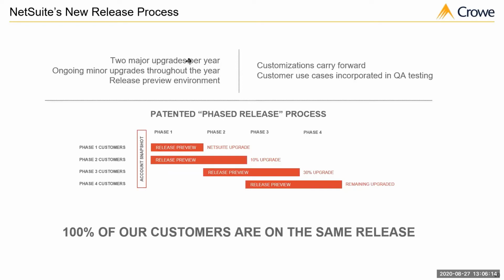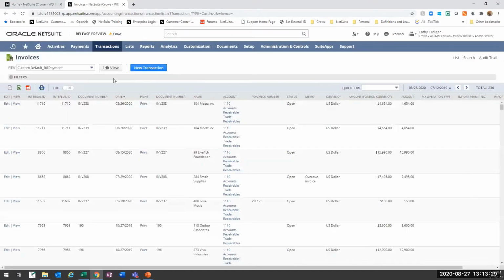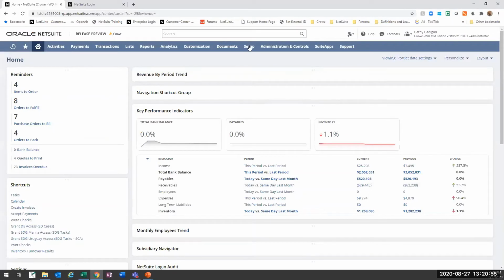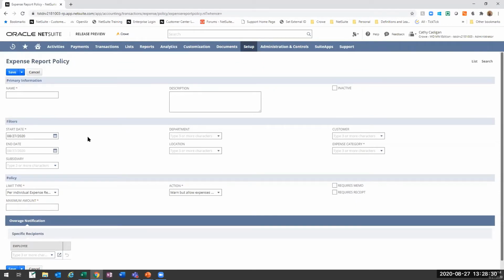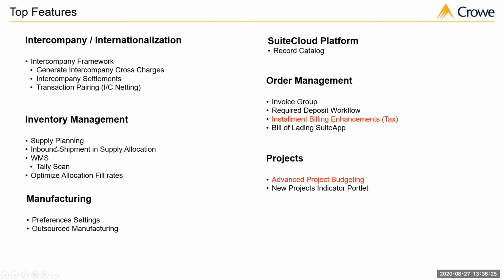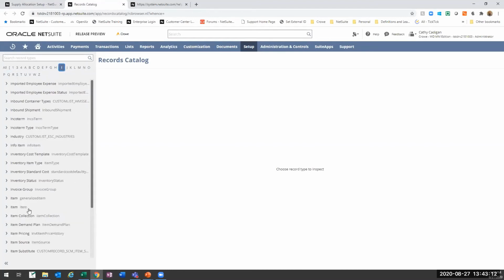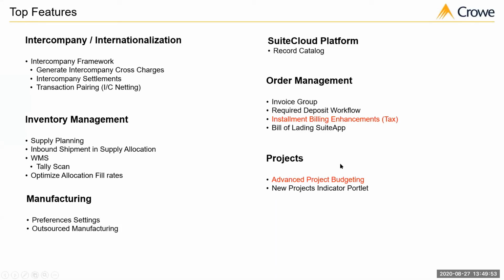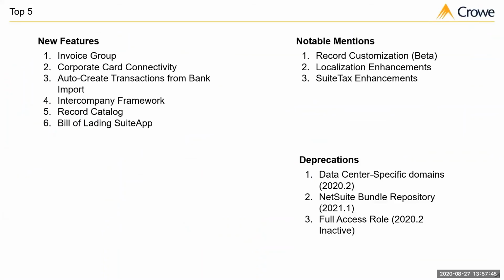Crowe Open Office Hours - NetSuite Release 2020 2 Features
Join our NetSuite specialist as he breaks down the best features coming out in Release 2020.2